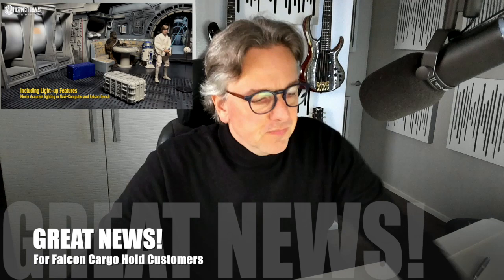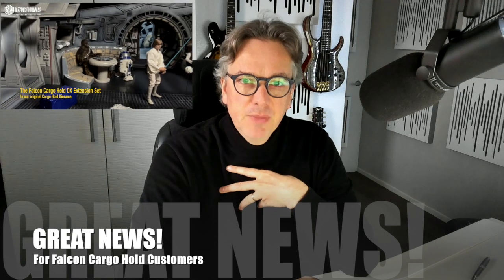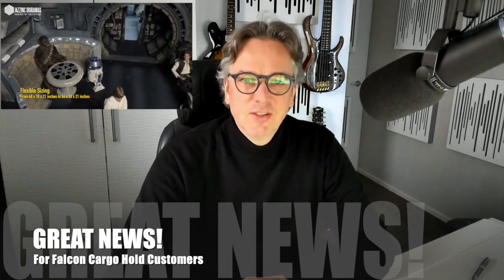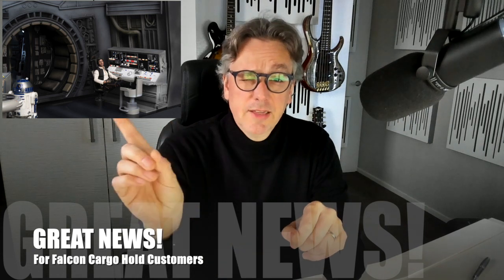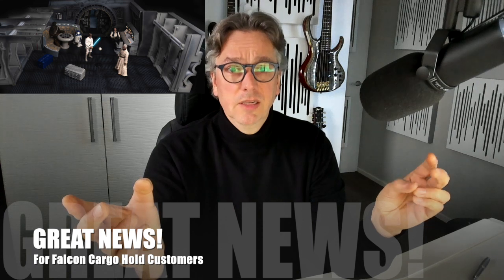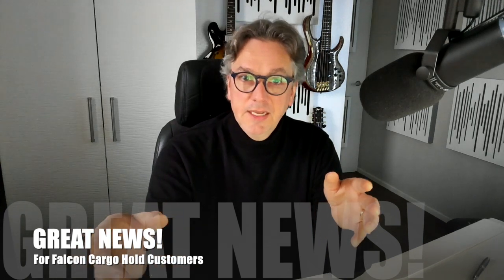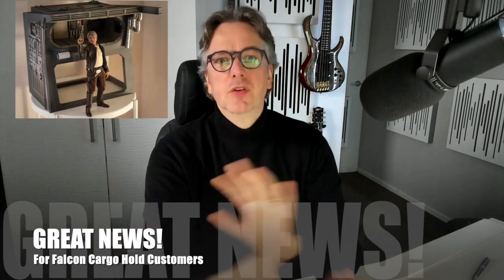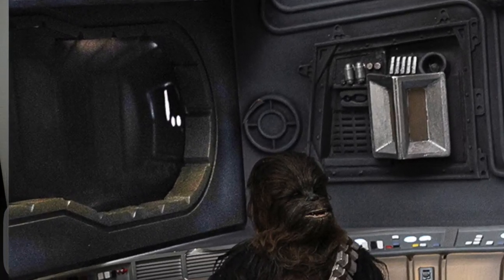Falcon Cargo hold expansion news !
Great news on the Millennium Falcon Cargo Hold Expansion sets and the price for the full single piece back wall that was requested a lot. Prices rise on December 10th for the full back wall.